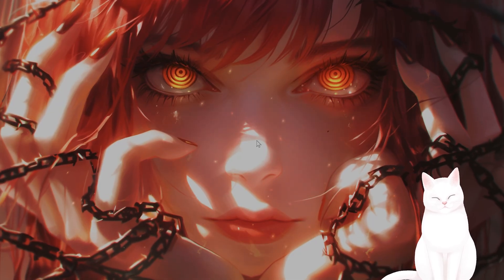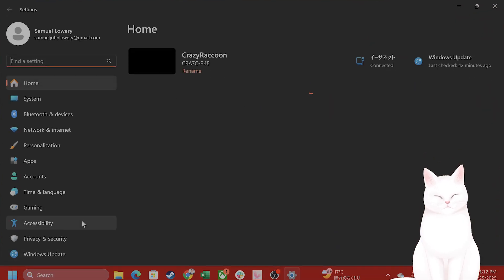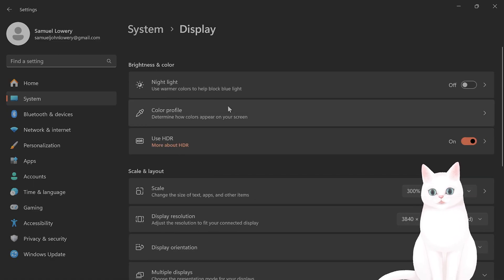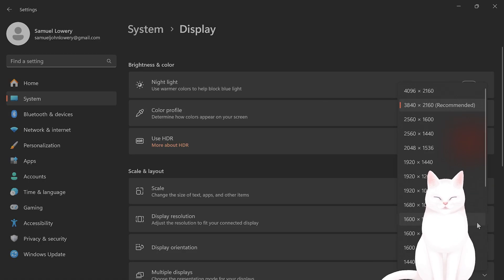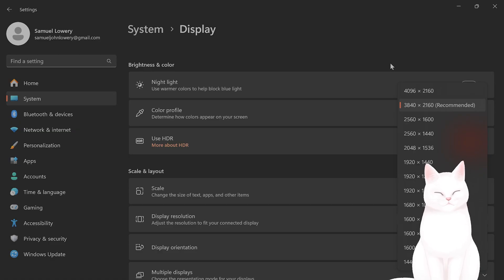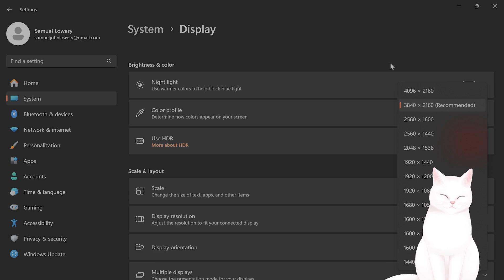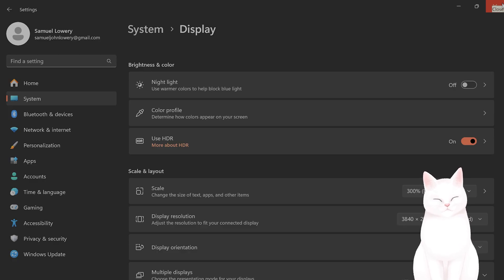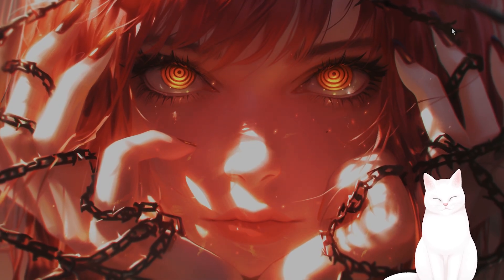How to Change Resolution on Windows 10/11 Without Screen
Stuck with the wrong screen resolution and can't access settings? This quick tutorial shows you how to change your screen resolution on Windows 10 or Windows 11 — even if your display is blank or you can’t open Settings. Perfect for fixing display issues remotely or after a driver problem.